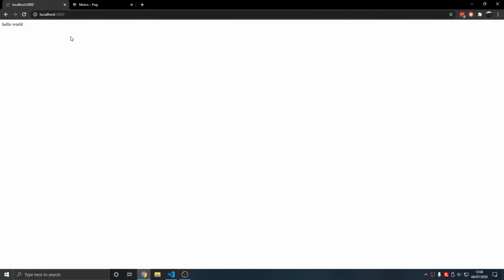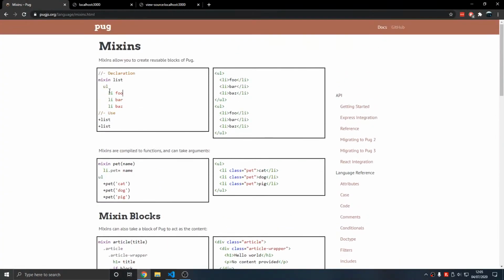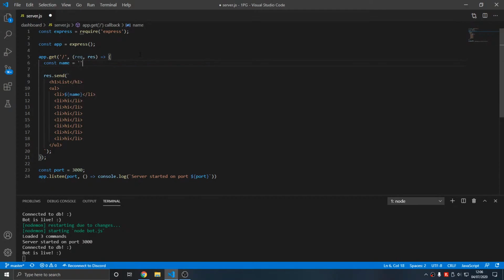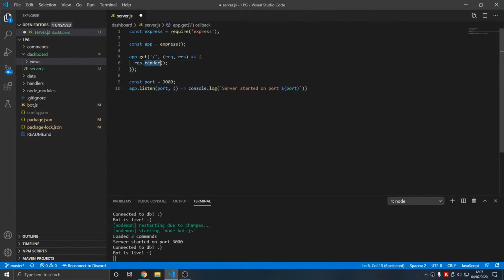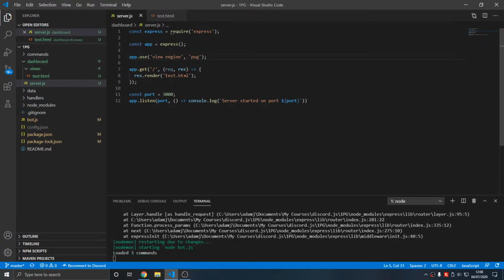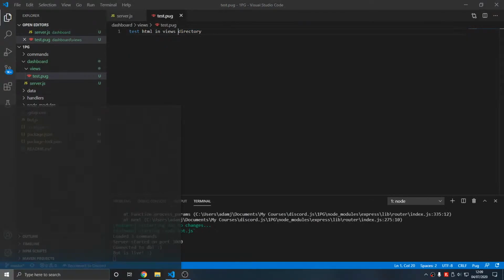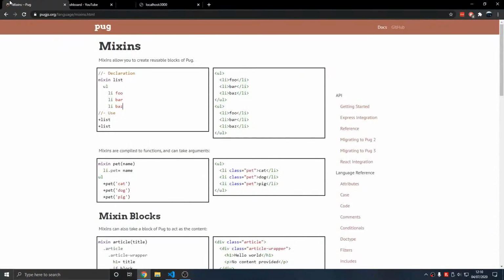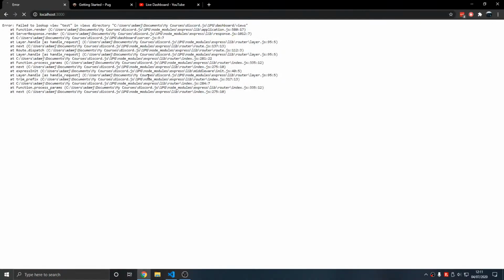Dynamic Rendering - Create a Bot Dashboard (Part 1)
In this video you will learn how to create a simple dynamic Discord bot dashboard from scratch.
This is edited footage from a Saturday live stream, to make it easier to follow.

I will be using the bot 1PG and this video will be included in an upcoming discord.js course.

Requirements:
- Basic NodeJS knowledge

Timestamps:
00:00 - Intro
00:40 - Test HTML Rendering
02:48 - Separation of Concerns
05:08 - First PUG File
05:43 - Passing Variables